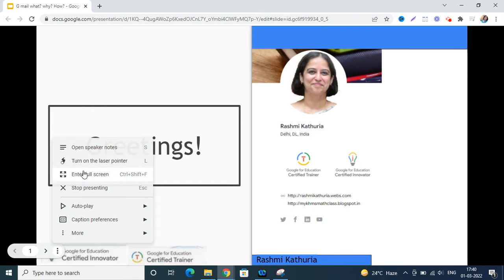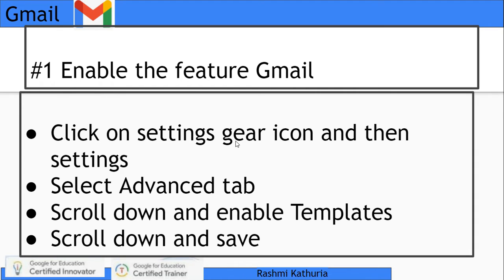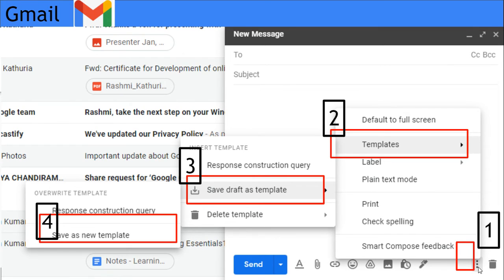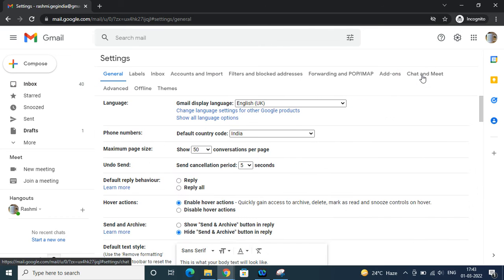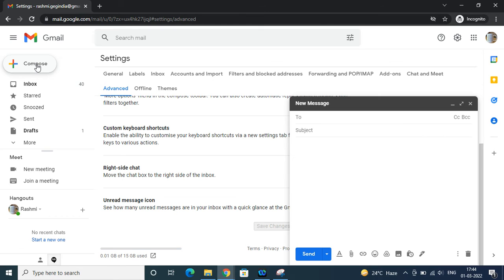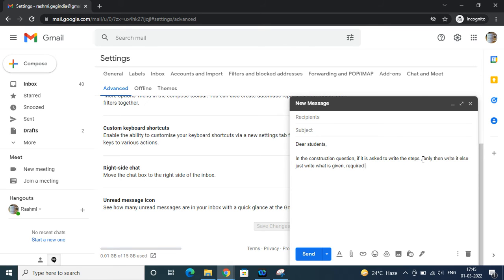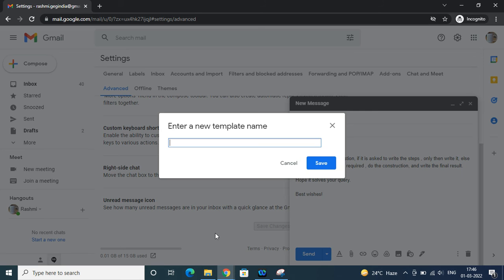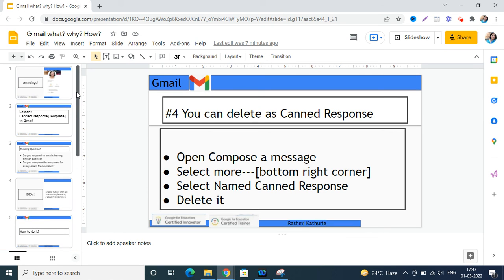Enabling, Creating and Using Canned Responses in Gmail